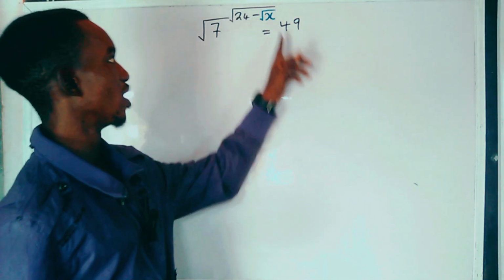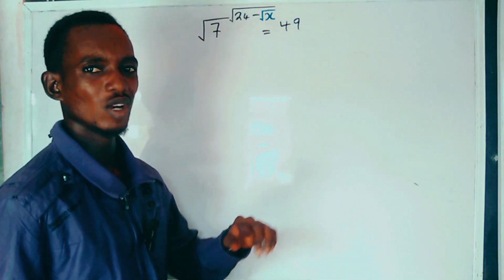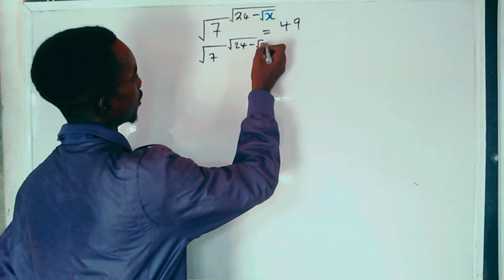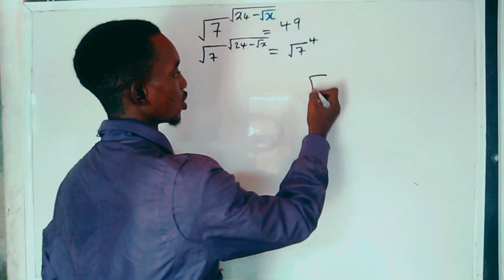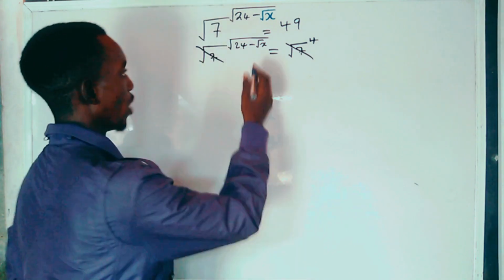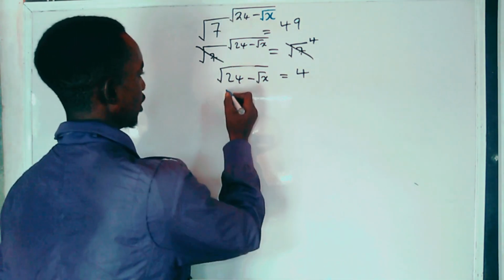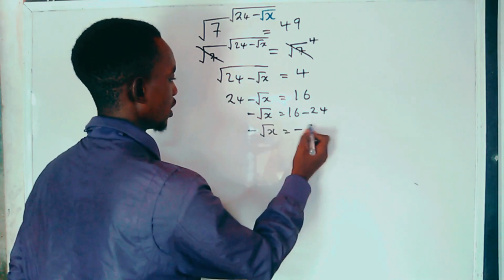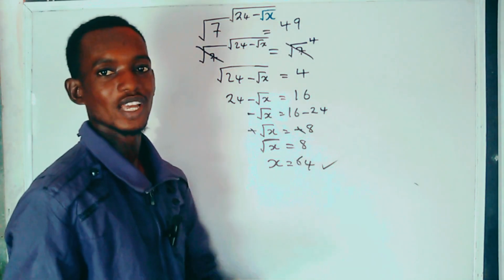Exponential Equation | Nested radical equation trick 🤯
📌 Solving Nested Radical Equations Like a Pro! 🤯| Fast math trick 💨 | Exponential  equation

Are you struggling with radical equations? In this video, I break down an interesting nested radical equation step by step, making it easy to solve! 🧠✨

📚 What You'll Learn:
✅ How to simplify nested square roots
✅ Techniques to solve radical equations efficiently
✅ Step-by-step explanation with logical tricks

🚀 Whether you're a math student, teacher, or enthusiast, this method will help you master radicals and indices in no time!

📣 Follow Us for More Math & Physics Insights!